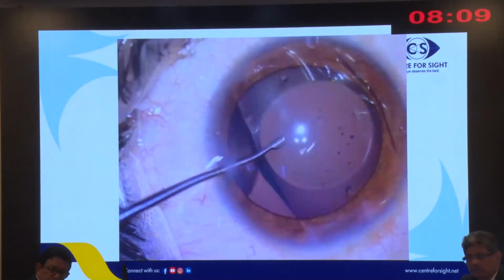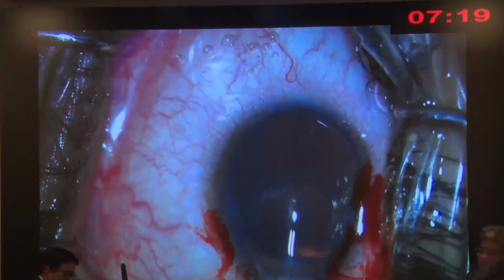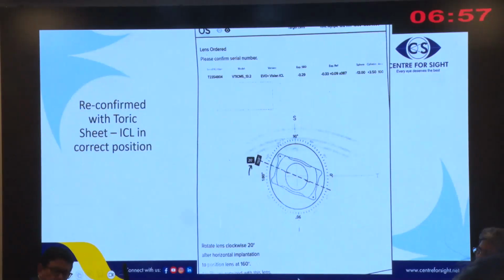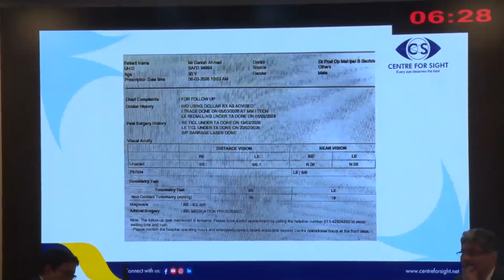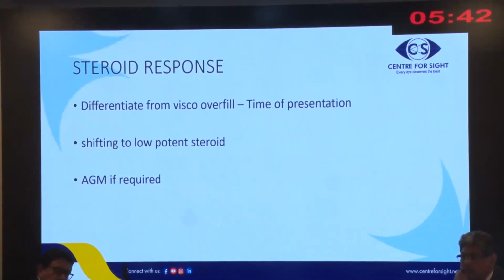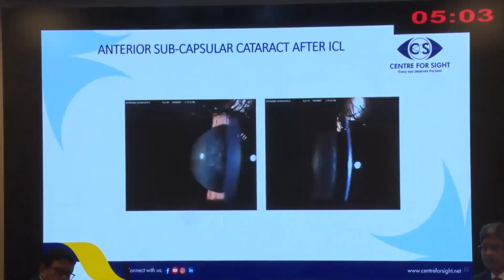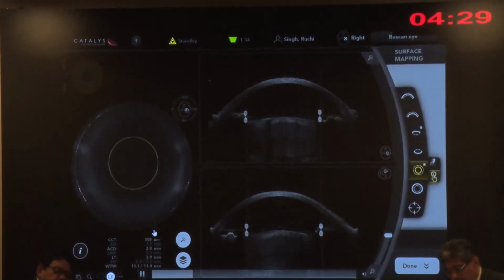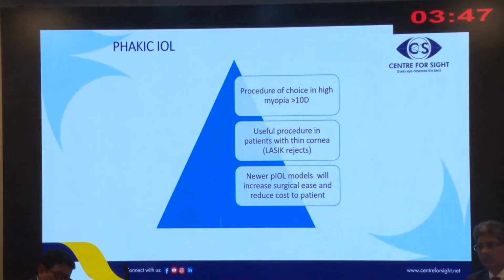AIOC2026 IC13 Dr Mahipal S Sachdev Intra operative and Early Post Operative Complications in